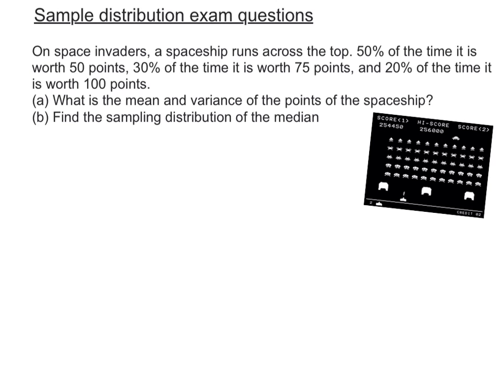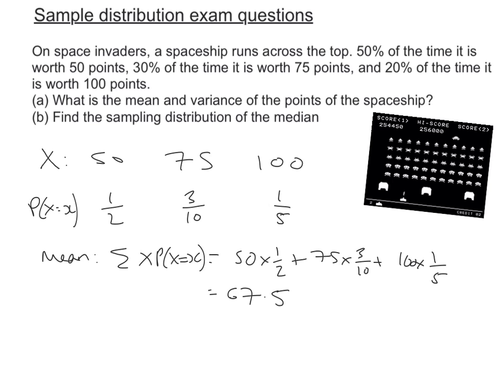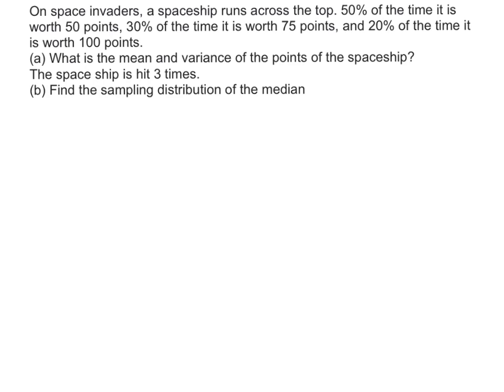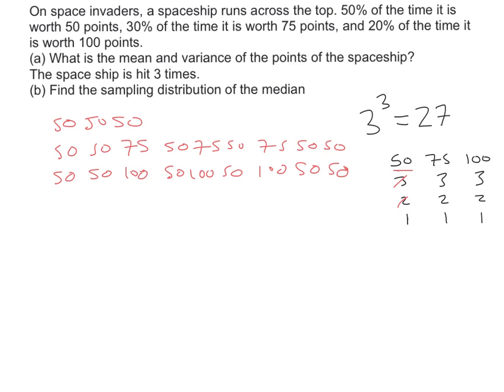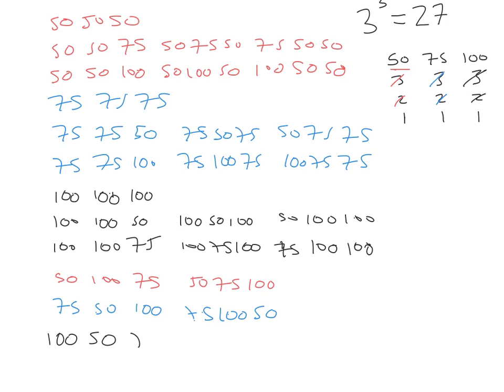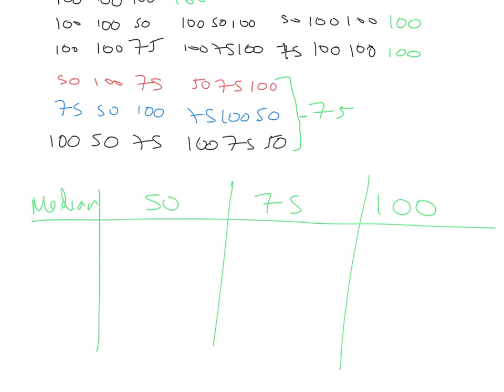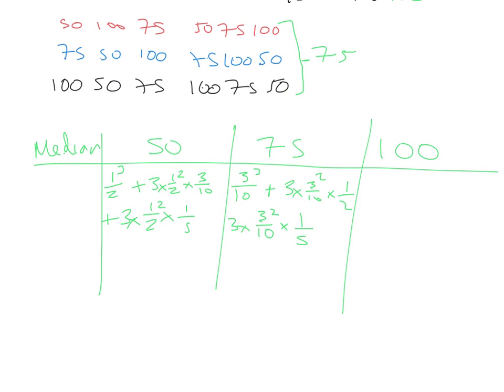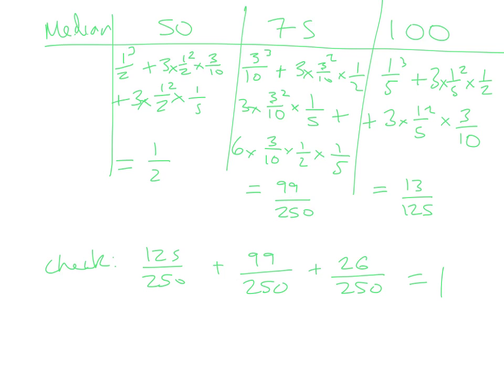Sample distribution exam question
Exam question finding the mean and variance of some data and then finding the sample distribution of the median.